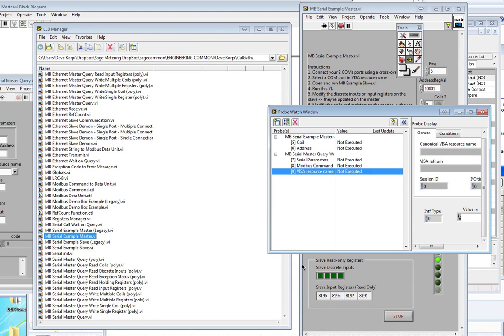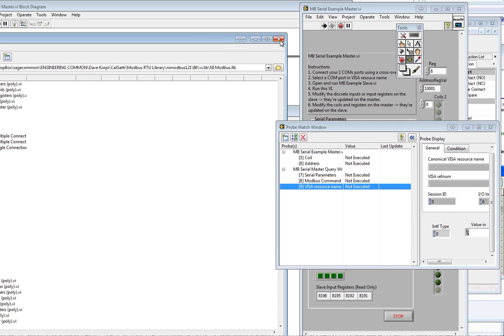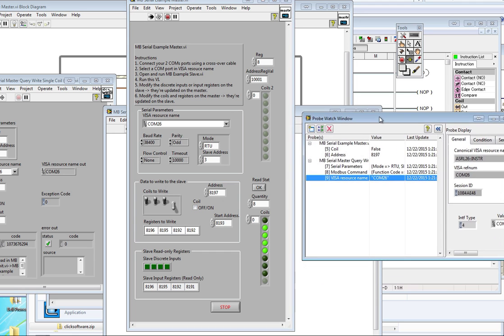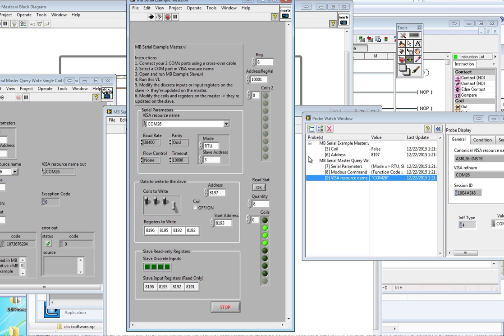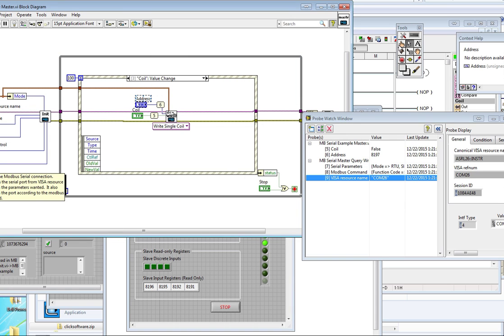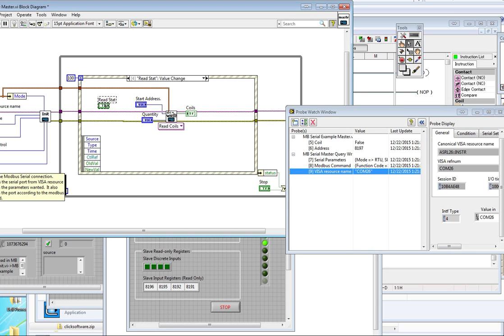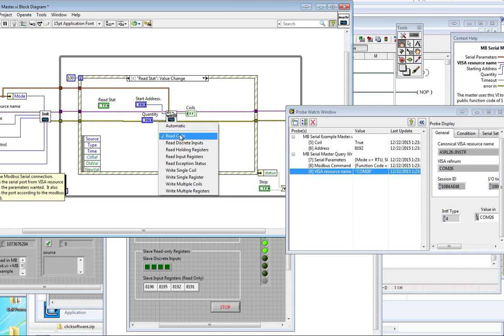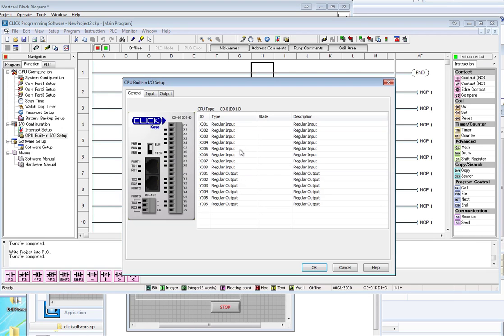How To Talk to Automation Direct CLICK C0 01DD1 0 with LabVIEW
I show how to use the LabVIEW freebie Modbus Library, get it and use it to talk to the PLC once we have nothing more in the PLC than an END statement on the top ladder. In a sense we are using this powerful PLC in a goofy way where we control it COMPLETELY with LabVIEW because I could not figure out how to program the silly thing.
This device has robust I/O ports for outputs and inputs that I will wire into a much bigger system and just use their I/O for LabVIEW..

Anyone having comments feel free to pop me an email and let me know other ideas to use this PLC.